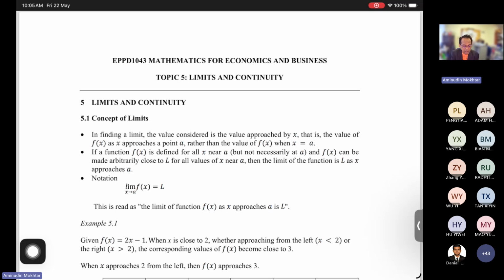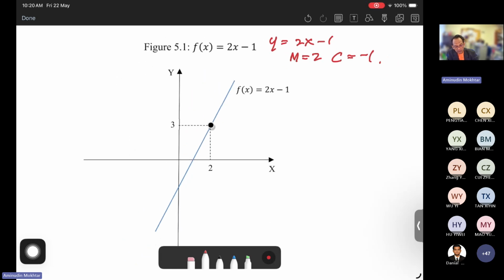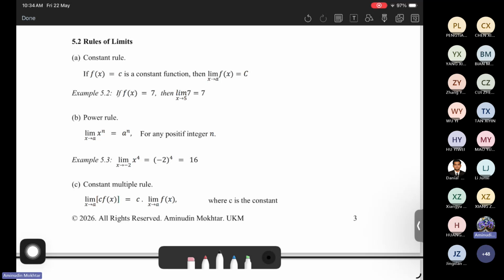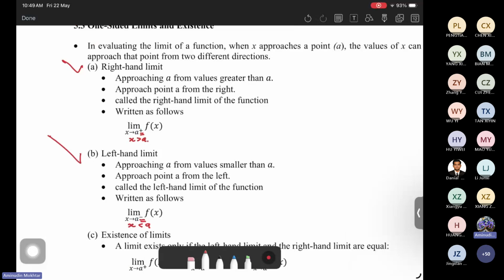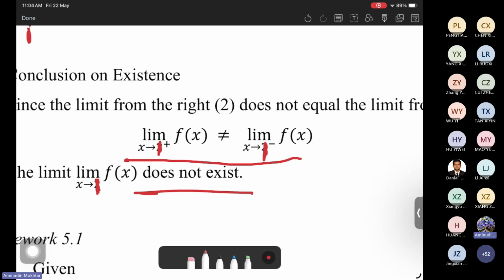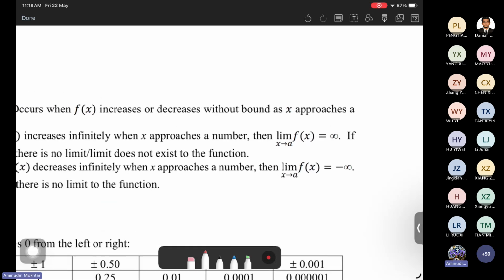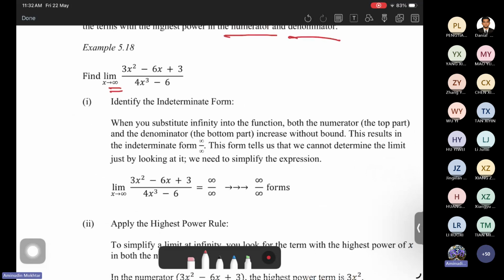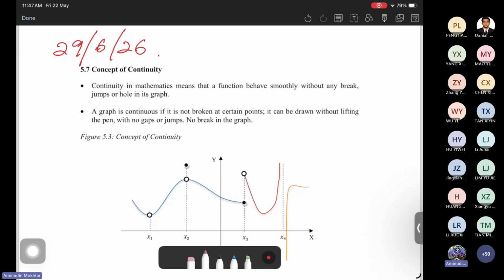UKMi | MATEKONIAGA | 22.05.2026 | Topic 5: Limits